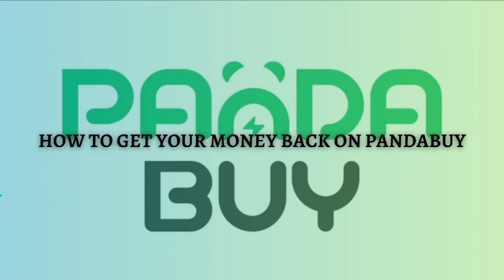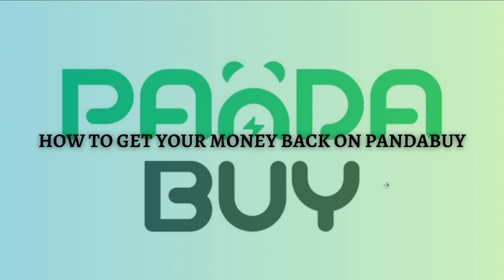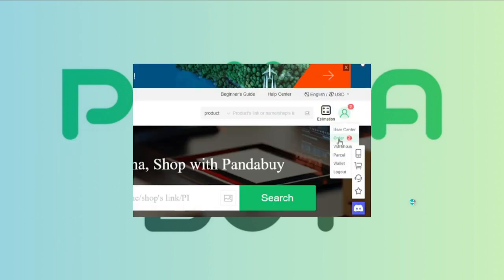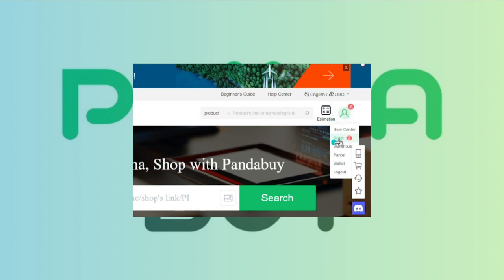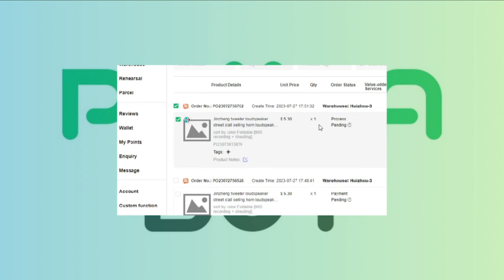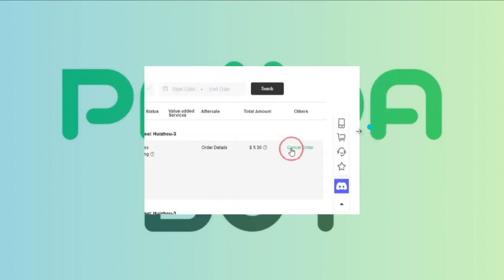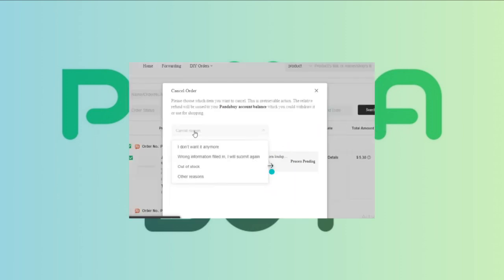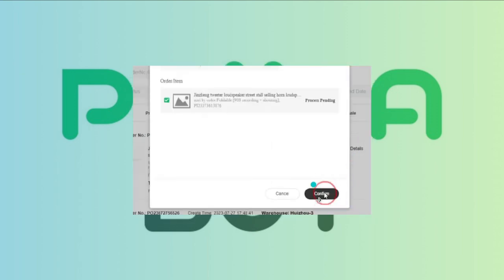How To Get Your Money Back on PandaBuy (2023 Guide)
Learn How To Get Your Money Back on PandaBuy (2023 Guide). This video will show you how to get money back in pandabuy. If you're wondering how to get your money back on pandabuy this is for you.